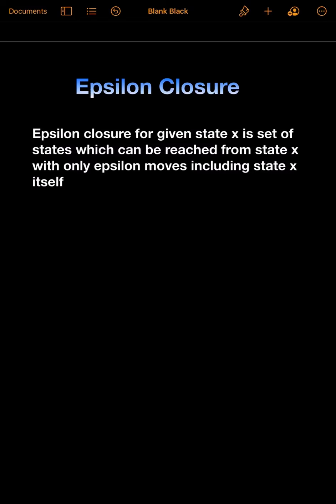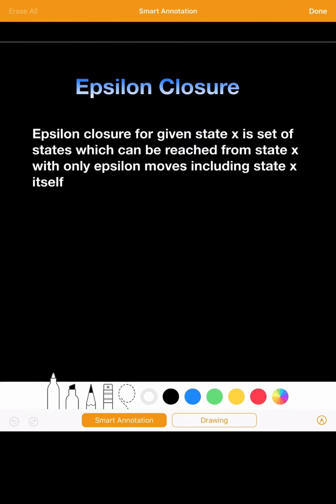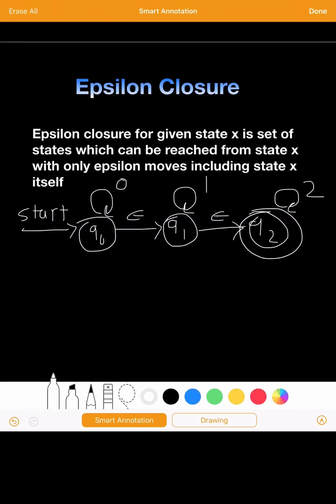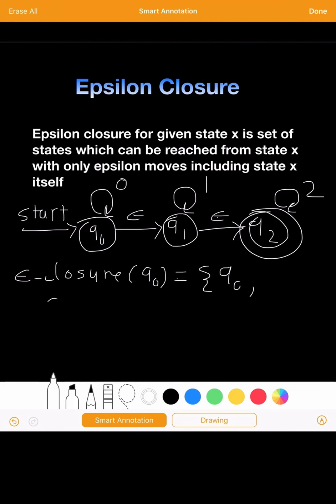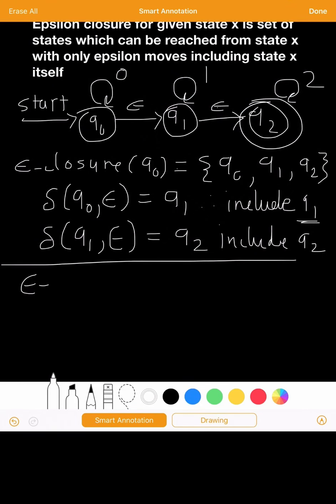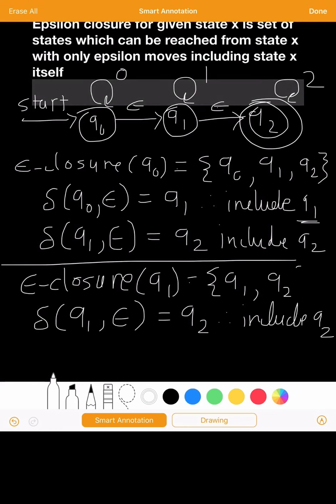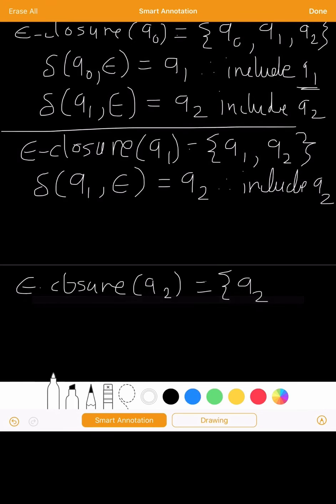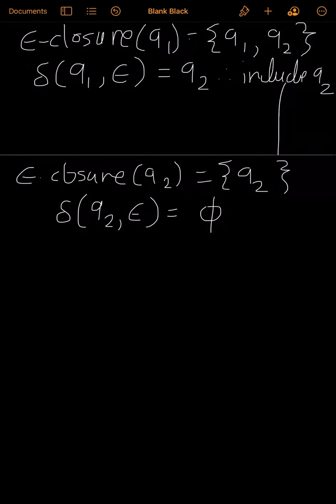Theoretical Computer Science - Video Lecture 4: Epsilon Closure